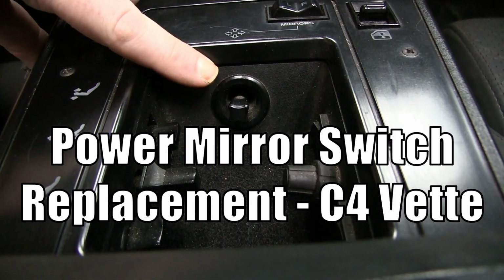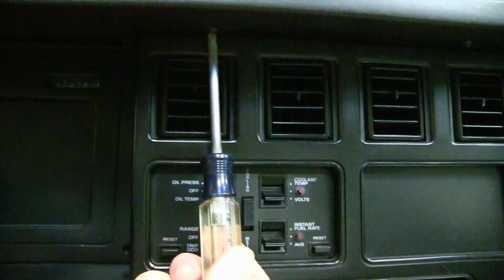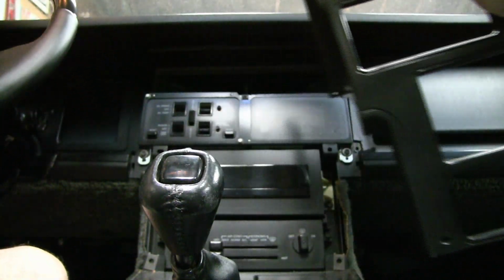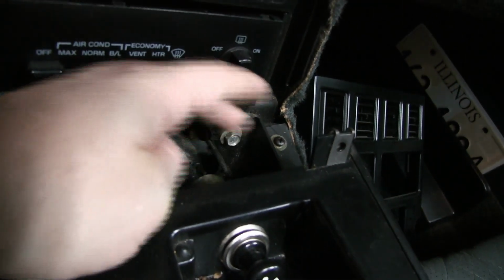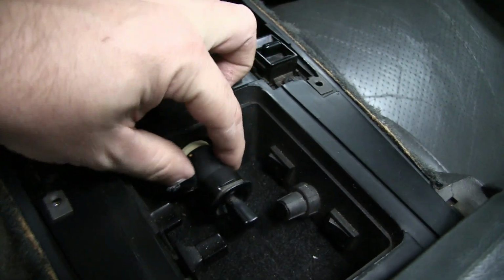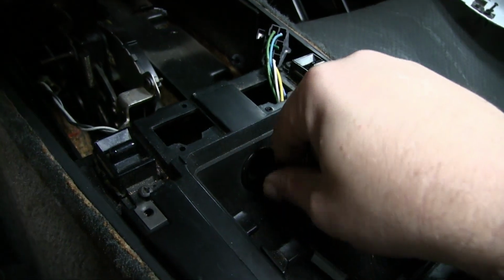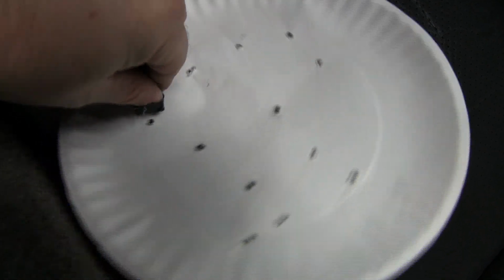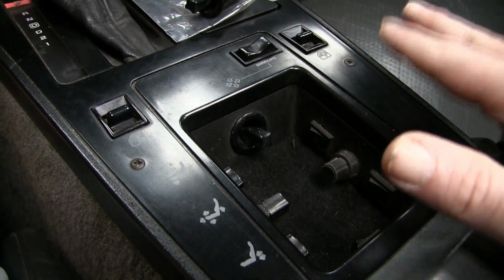How to Replace a Power Mirror Switch - '84 to '89 C4 Vette - $35 DIY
Complete how to fix a bad power mirror switch for 1984 to 1989 Chevrolet Corvettes.  Disassembly in this video can be used for replacing your C4 power window switches too.